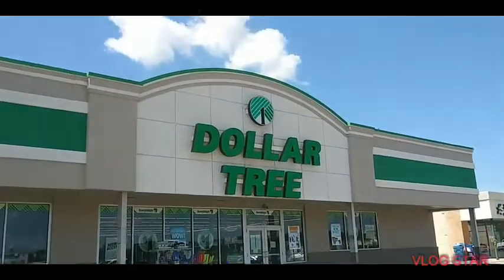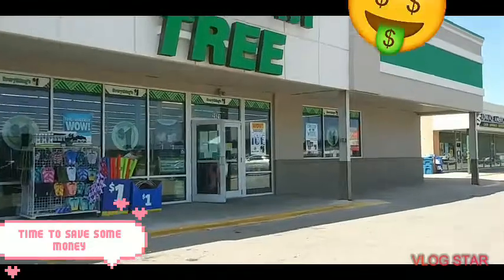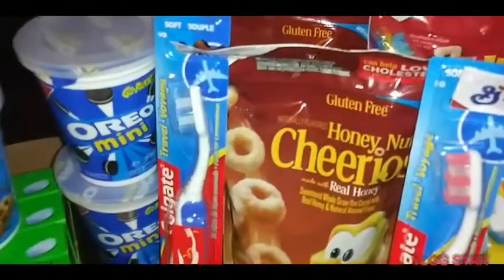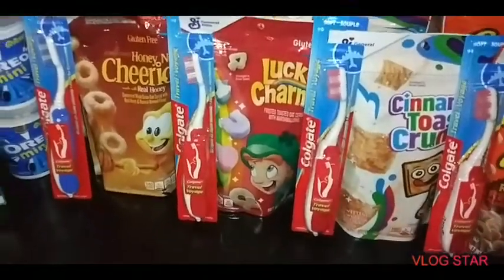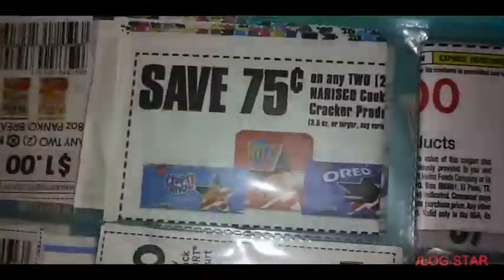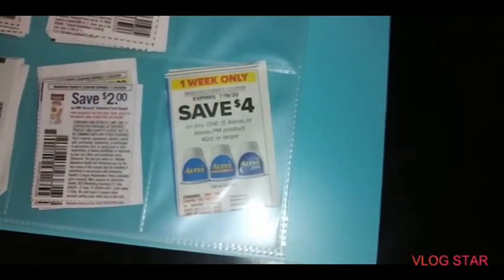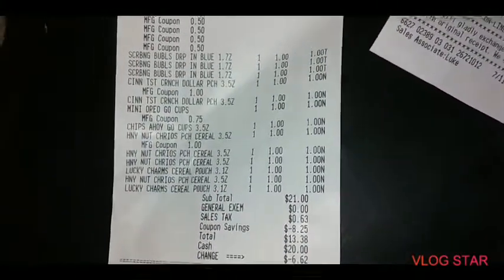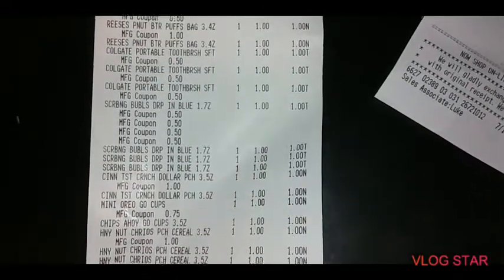💥MUST WATCH💥🤑AWESOME💥DOLLAR TREE💥 HAUL🤑💥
This video is about couponing at Dollar Tree there's an awesome video in a good way to save money yes sometimes you get the things completely free are $0.50 off a $0.75 that all depends on your coupon I'm here to help you save money I enjoy making these videos cuz I enjoy people save you money this video is a very good video to learn with I tell you what coupons are used if I still have them I hope you enjoy the video and thanks for watching

Don't forget to scan your receipts on your fetch app if you do not have your fetch app I will put my referral code on here and you will get 2,000 points for using my code equivalent of $2.     this is my referral code 🤑JT87B🤑

Shelbyville IN 46176💥

🤑And don't forget to scan your receipts at P&G good everyday🤑